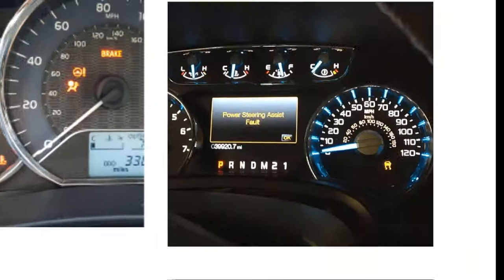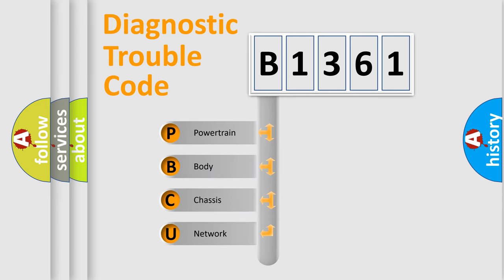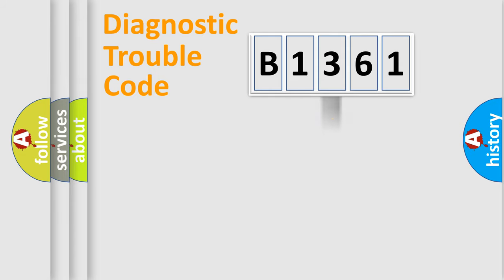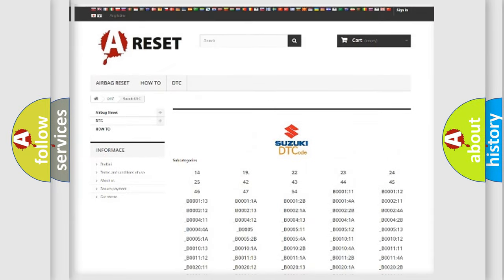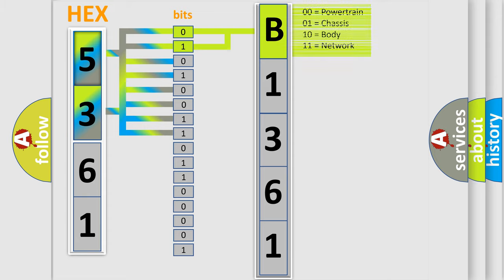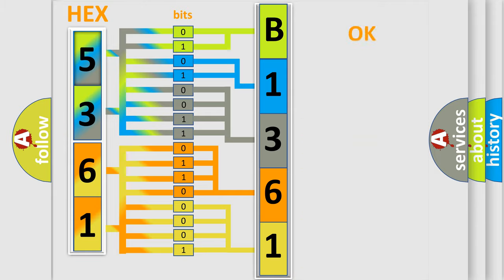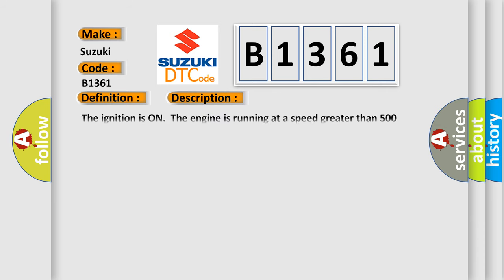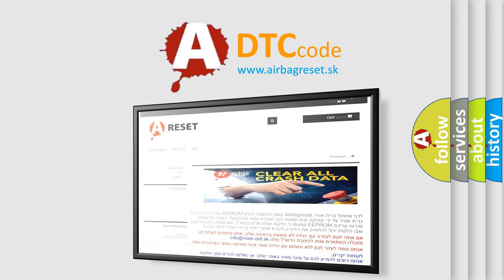DTC Suzuki B1361 Short Explanation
Contents:
0:21 Basic DTC analysis according to OBD2 protocol standard.
1:48 Insight into programming
2:58 A diagnostically understandable description of the Diagnostic Trouble Code
3:05 Basic error definition

Make:
Suzuki
Code:
B1361
Definition:
Delivered Torque Signal Malfunction
Description: